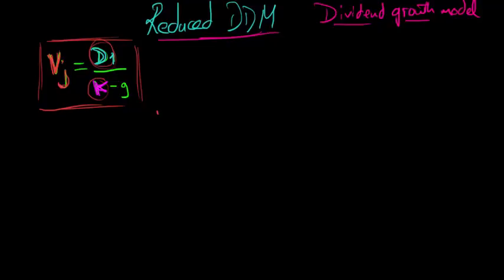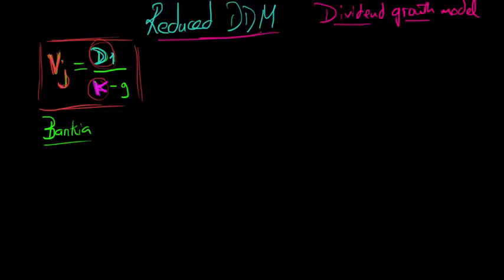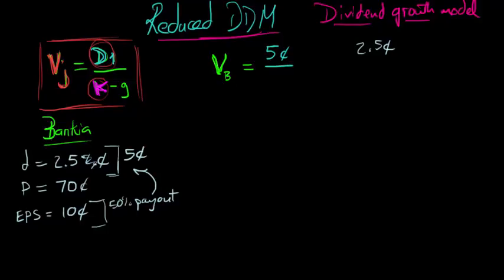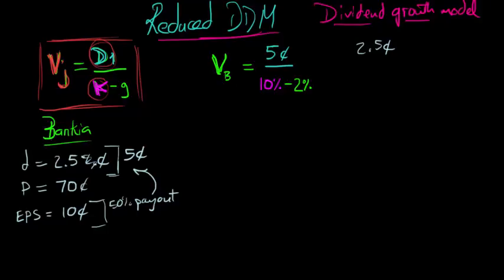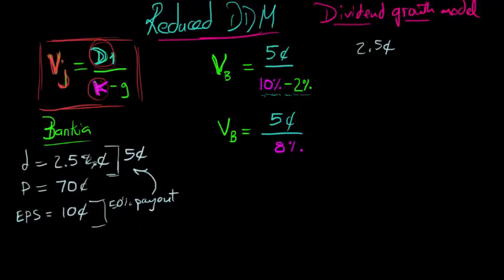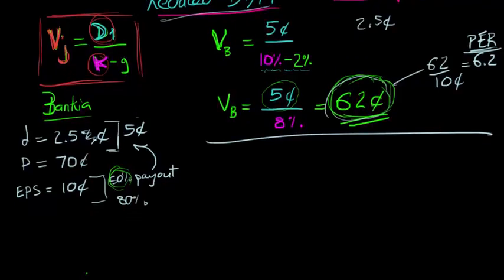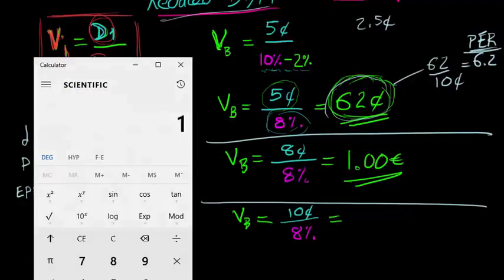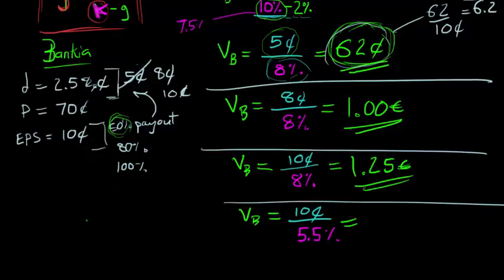Reduced Dividend Discount Model 02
Equity.
Dividend Discount Model, second worked example. Notice the tremendous sensitivity to input assumptions, which means having good input estimates are more important than the output from the Model.